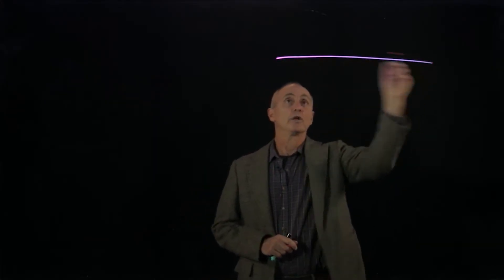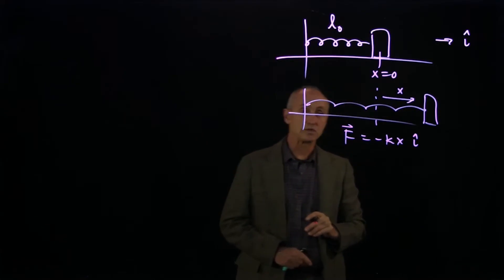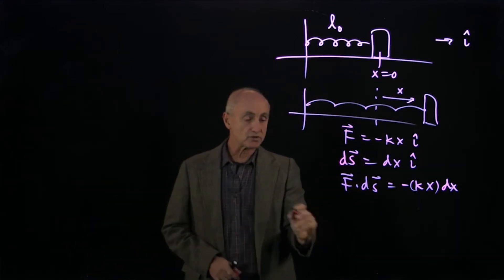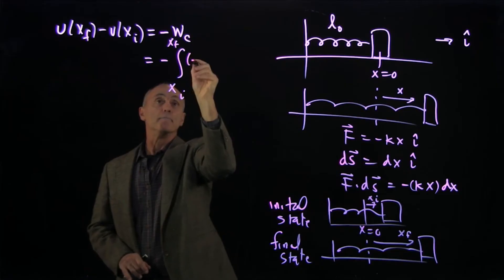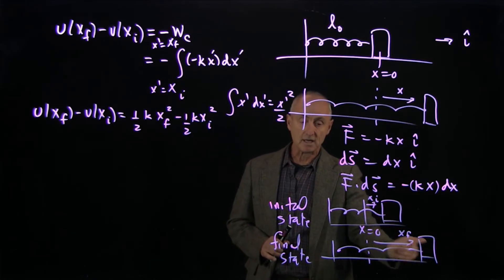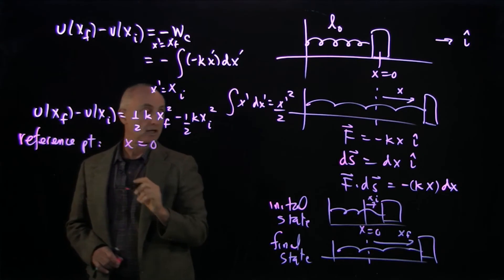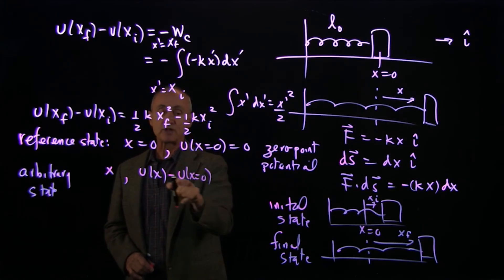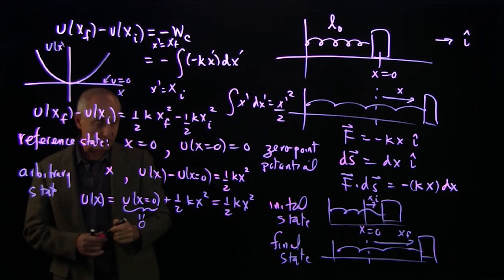23.4 Potential Energy of a Spring